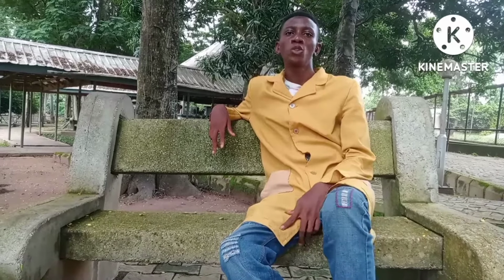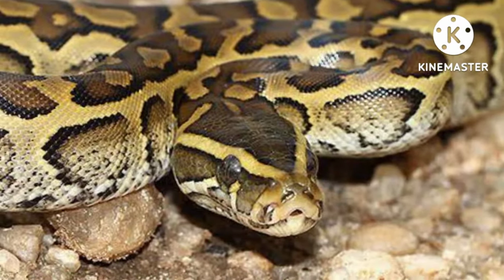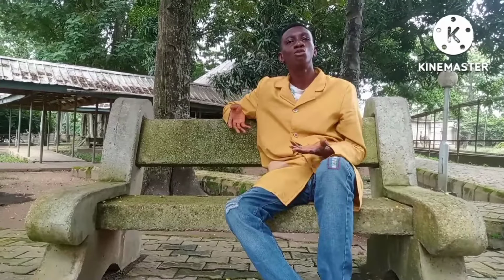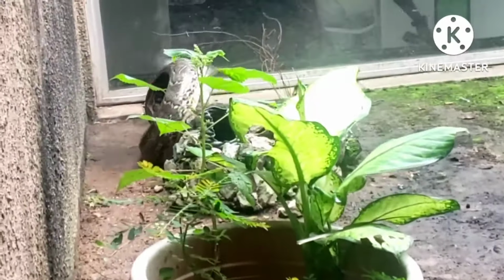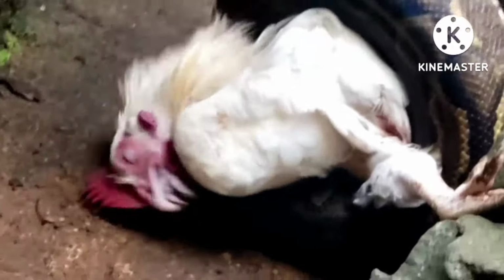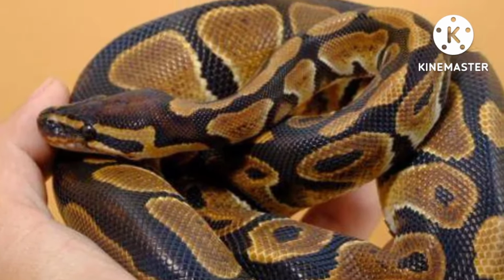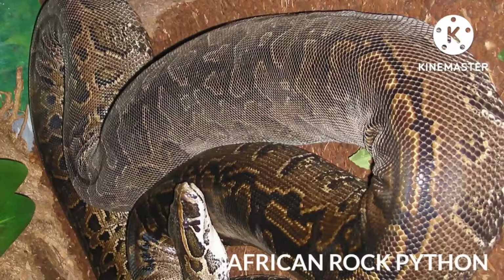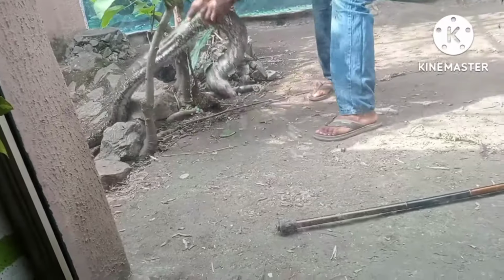African Rock Python (A big Snake)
There are nothing less than 3,000 species of snakes in the world, One of the most fascinating and abundant specie is the python. The python snakes has about 42-45 species, ranging from Burmese python, Royal python, African rock python and many more. The African rock python is one of the most abundant and amazing of them, Although not so beautiful, but it has one of the most fascinating features and facts. This video will educate you about the things you should and don't know about The African Rock python,  you'll get entertained while learning, Enjoy, Follow me on Twitter@peter_dageneral Facebook : Peter Da General